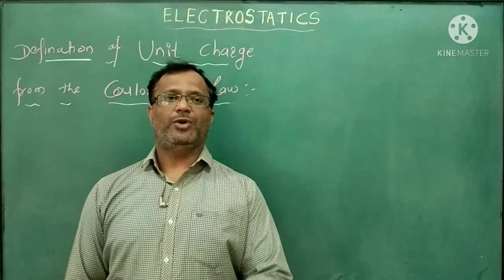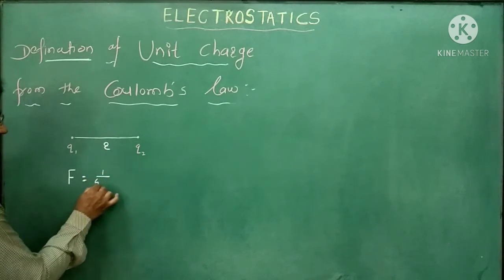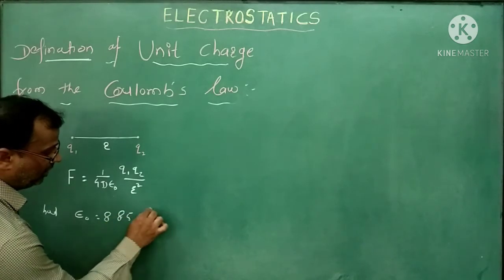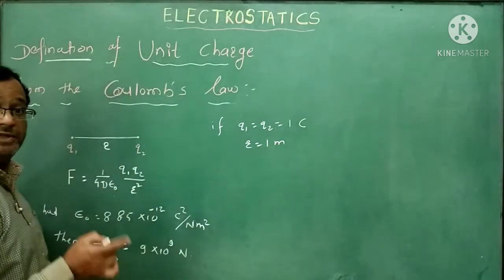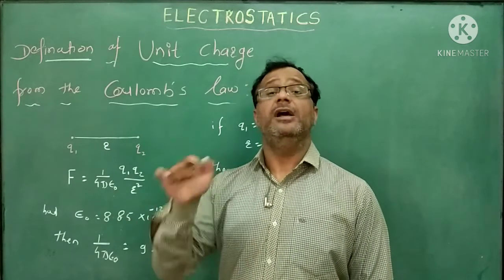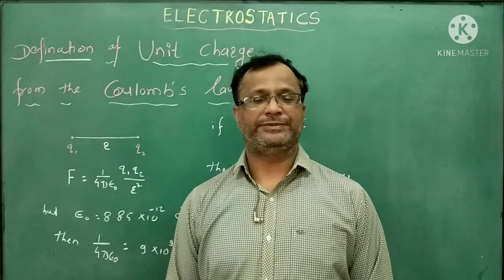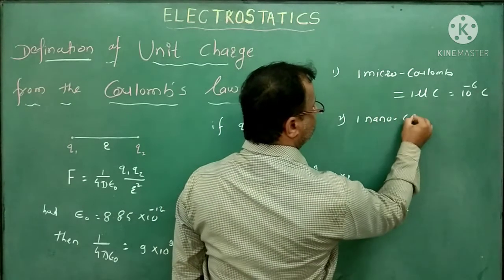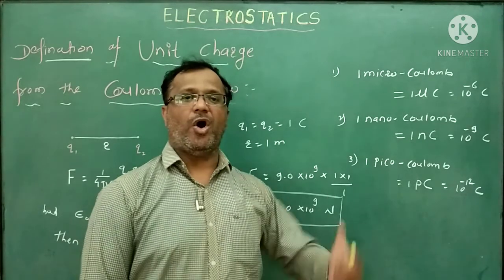Electrostatics XI std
Definition of One Coulomb of charge.